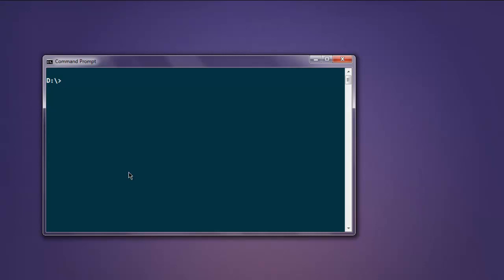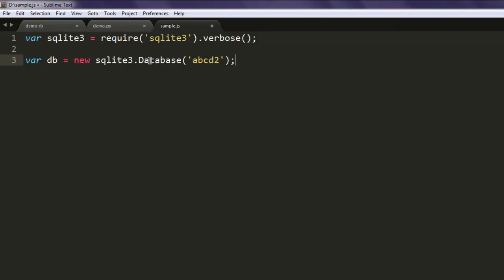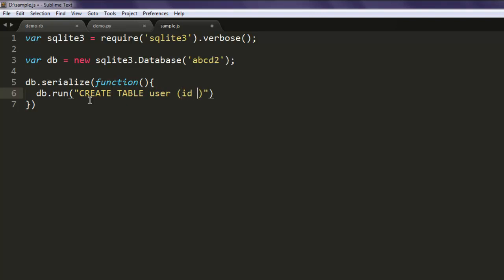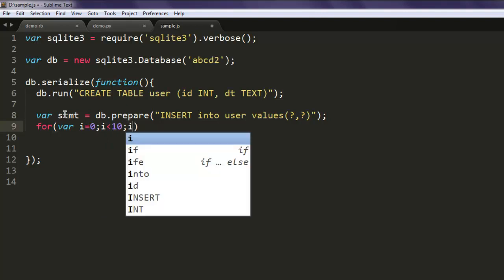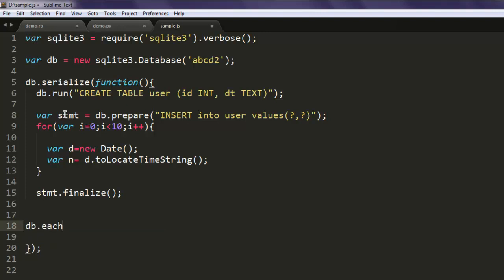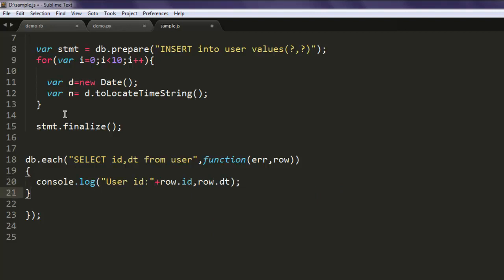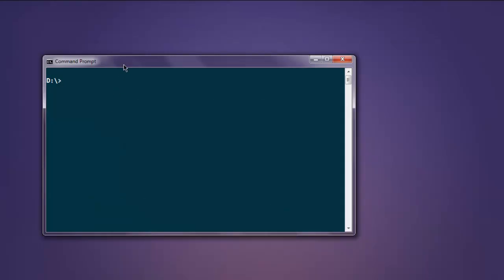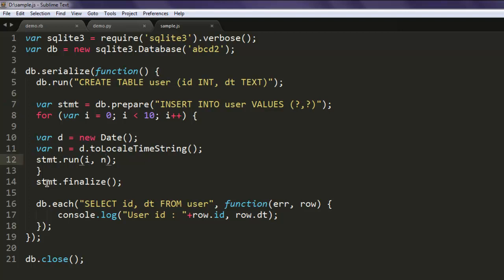NodeJS Connect to SQLite Database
Learn how to connec to SQLite Database using NodeJS.